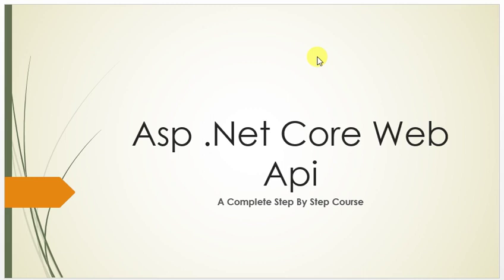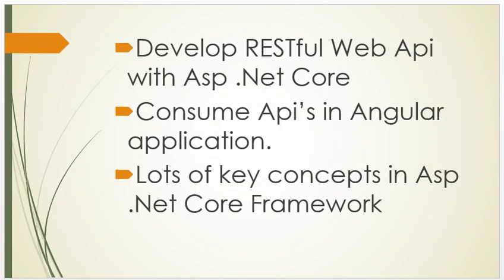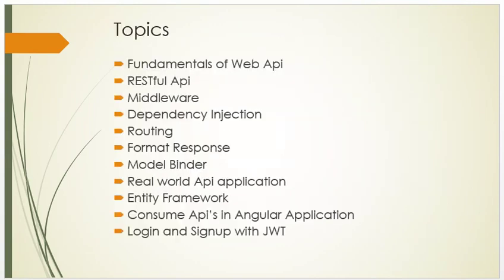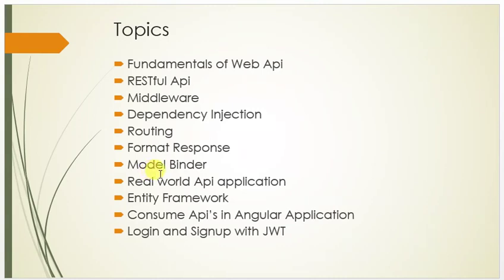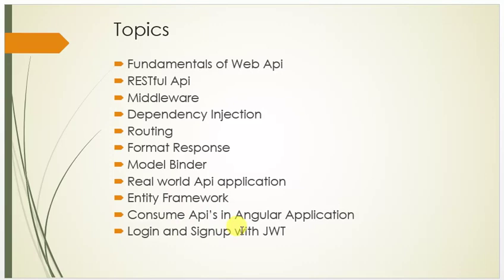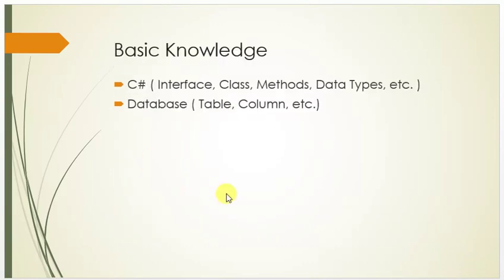#1 : ASP .NET Core Web API - Introduction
In this video we will discuss about ASP.NET Core Web API.